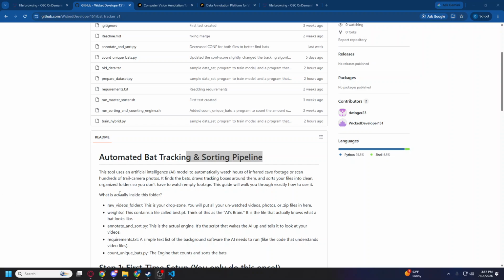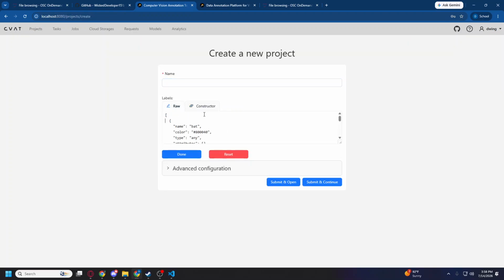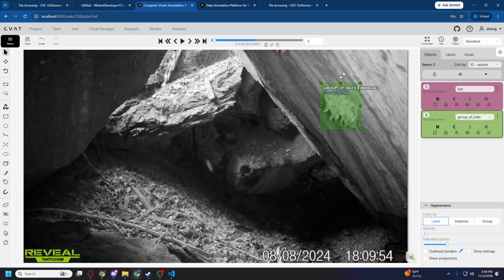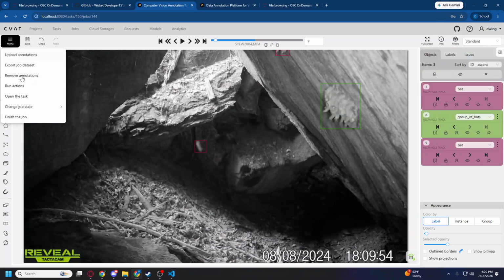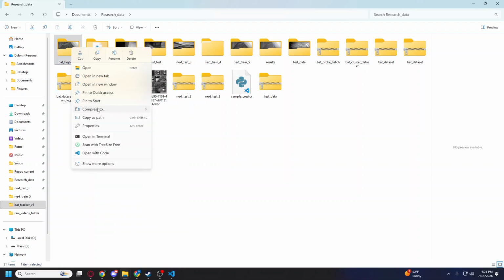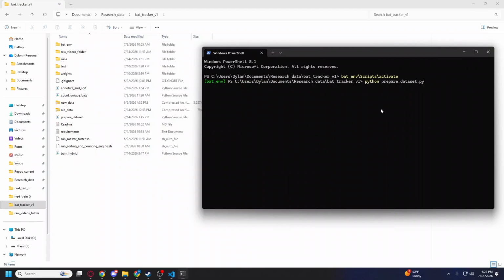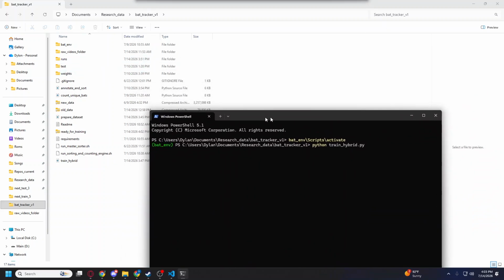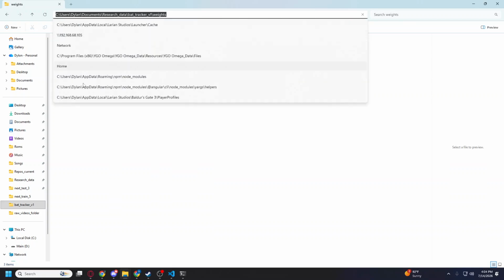Bat Pipeline Walkthrough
An overview of the pipeline I used to train data for my bat research project